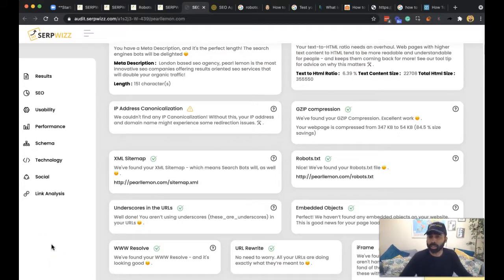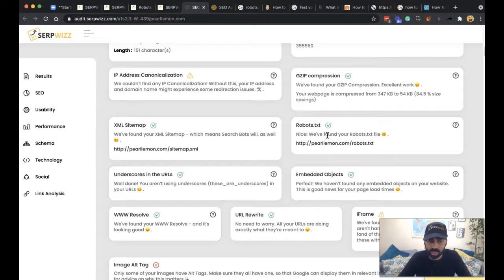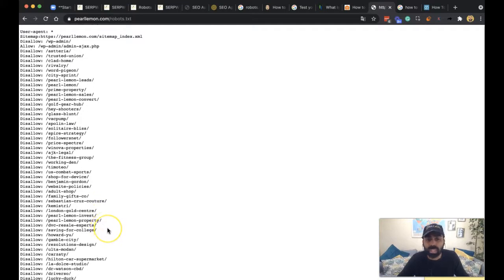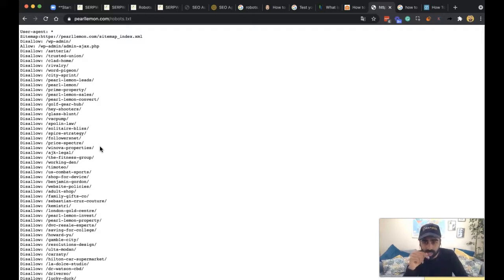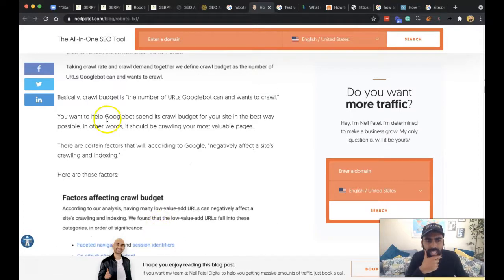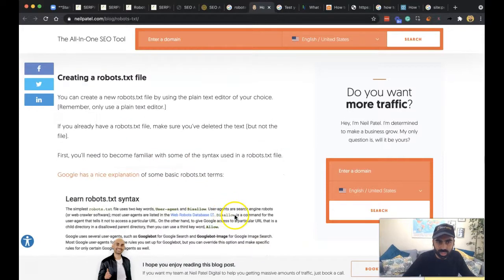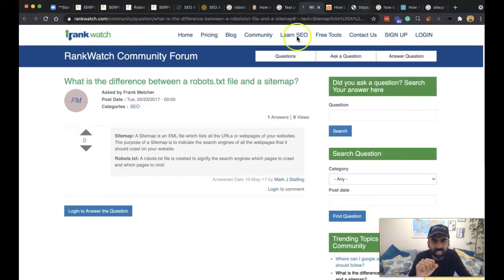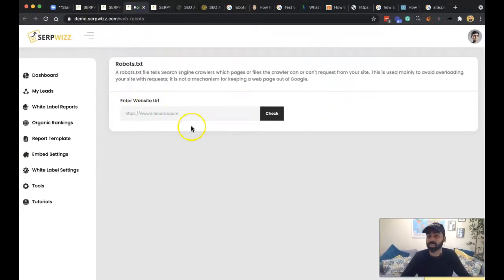Learn Everything You Need to Know About Robots.txt for SEO! | Serpwizz SEO Reports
Hey Guys! Deepak Shukla here Cofounder of Serpwizz. I will be talking about serpwizz SEO reports specifically about Robots.txt for SEO . SERPWizz is the perfect SEO Toolkit that includes tools to take your SEO to the next level on and off-site. Use our free SEO on-page audit tool to generate free SEO reports & audits or white-label SEO reports.